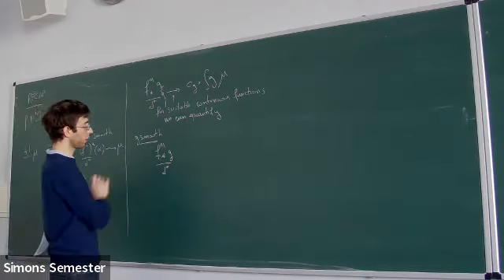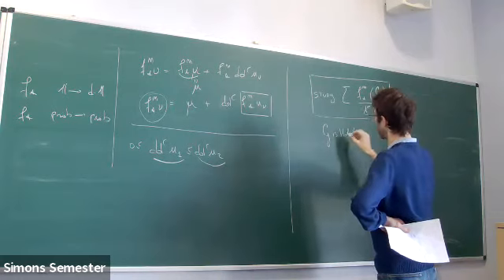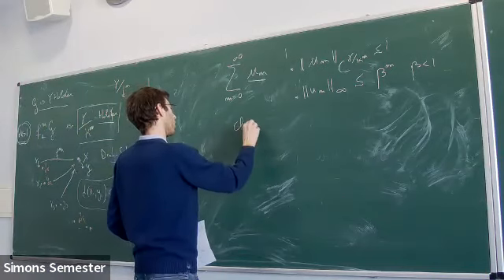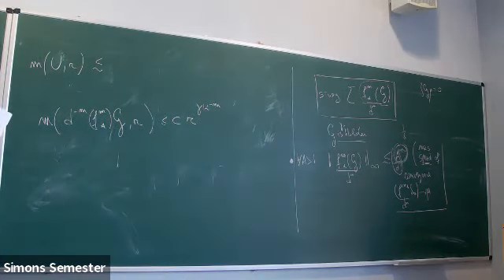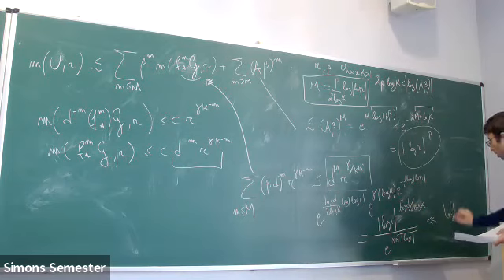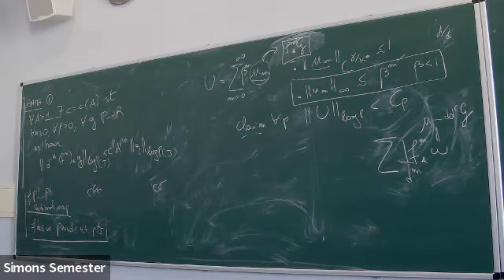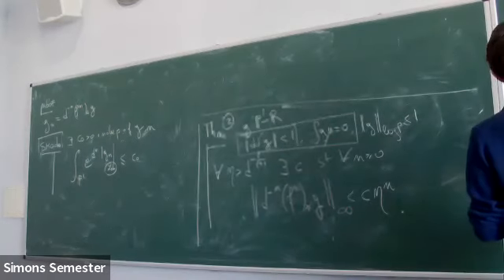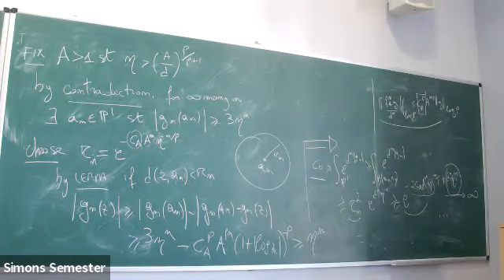Fabrizio Bianchi (Universite de Lille) lecture 3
Title: Equilibrium states through potential theory

Abstract: Equilibrium states play a central role in the theory of thermodynamic formalism. They are invariant measures that maximize the pressure functional, depending on a given function φ. They can be seen as a generalization of the measure of maximal entropy. I will present in this course a recent construction of equilibrium states for rational maps, and more generally for endomorphisms of P^k(C) in any dimension, based on (pluri)potential theory. This approach permits to establish the existence, uniqueness, and very fine statistical properties of the equilibrium states for very general continuous functions φ (including Holder ones).